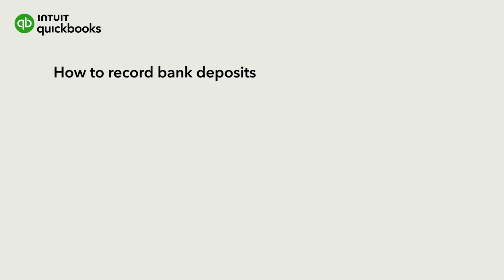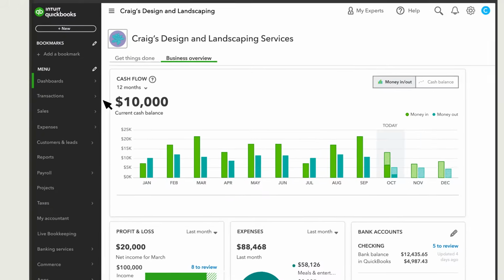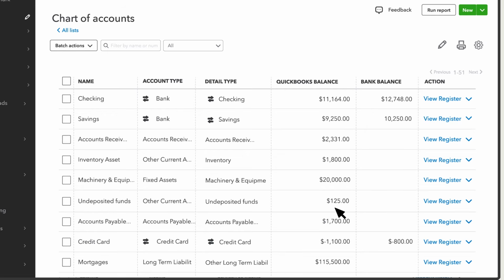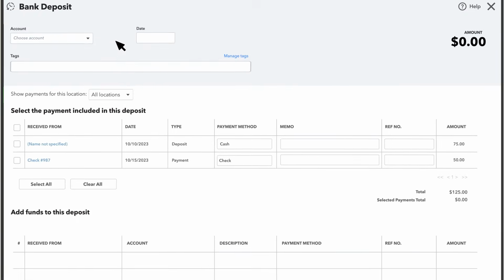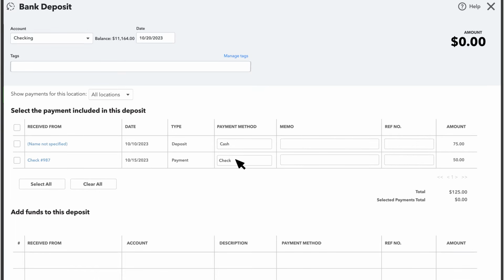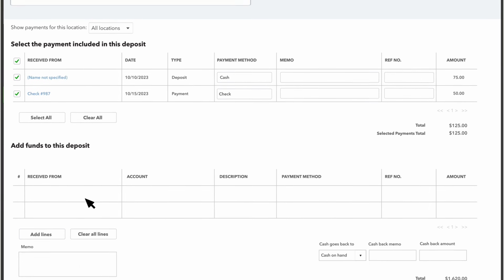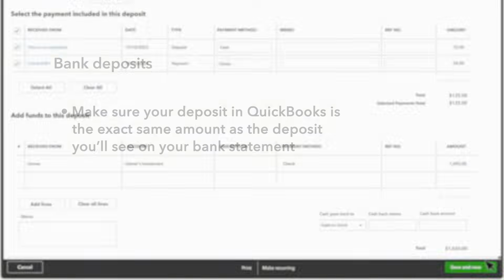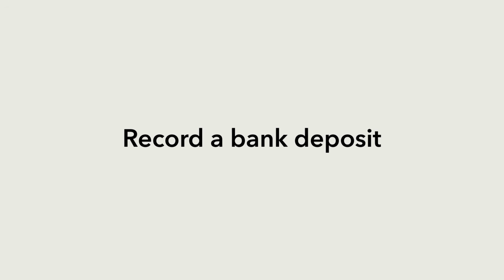How to record a bank deposit (using undeposited funds) in QuickBooks Online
The final step in the sales process is to record your bank deposit. We’ll go over how to do this using the Undeposited Funds account. This lets you group multiple customer payments together into a single bank deposit. However, this step is not necessary if you already deposited the funds directly into your bank account in QuickBooks during the receive payment process.

0:00 - How to record a bank deposit (using undeposited funds)
0:12 - How undeposited funds works
0:50 - Recording the deposit